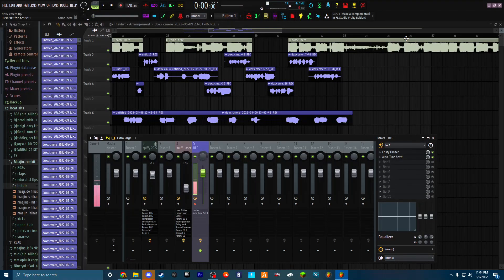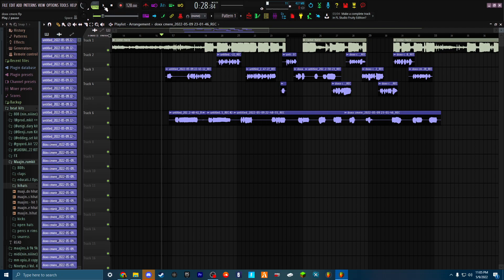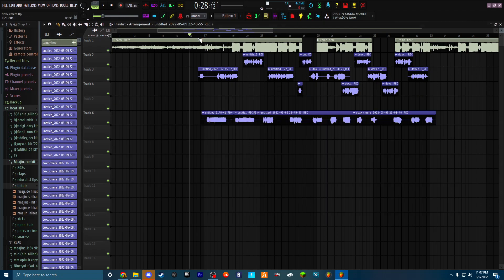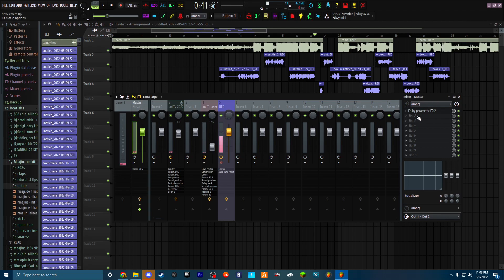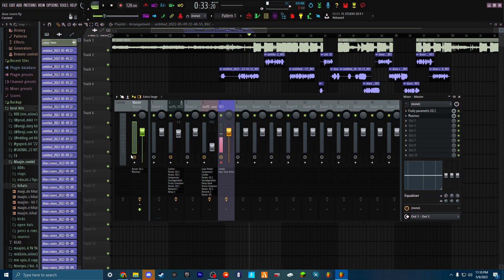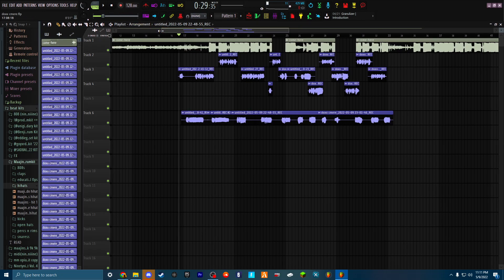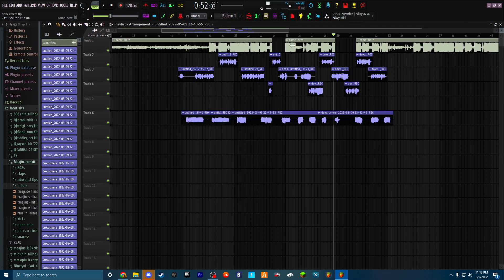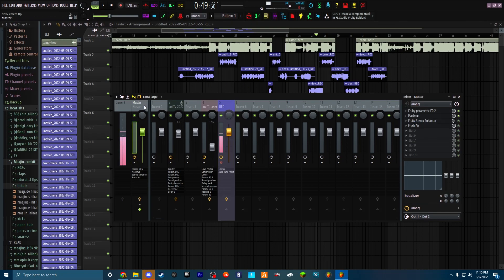How To MASTER Your OWN Songs (FL Studio 20)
time stamps:

0:00 intro

1:07 Song Previewing In Video

2:07 EQ Bad Frequencies

5:51 Maximus

7:19 Stereo Enhancer

8:41 Fresh Air

10:35 Keep It Simple

11:17 Outro

FRESH AIR DOWNLOAD

tags ignore

how to master your song
how to master a song
how to mix and master
how to master in fl studio 20
fl studio 20 mastering
mastering in fl studio 20
download fresh air free
how to mix in fl studio
how to mix in fl studio 20
how to mix vocals in fl studio 20
how to mix vocals
how to sound good in fl studio
how to sound professional in fl studio 20
how to sound like iayze in fl studio
clear vocal presets fl studio 20
how to sound clear in fl studio
how to use FL Studio 20
how to record a song
how to make a song
how to use FL
how to use FL studio
recording a song
how to record vocals on FL
how to make a song on FL
how to record vocals on FL Studios
how to make a song on FL studios
making a song on FL studios
how to mix like a pro
fl studio 20 best presets
fl studio best presets
best fl studio vocal presets
fl studio vocal presets
fl  underground vocal presets
vocal presets
presets
fl presets
how to mix on fl studio 20 for beginners
easiest way to mix vocals in fl studio 20
easy way to mix vocals